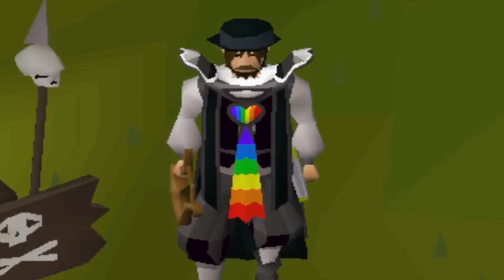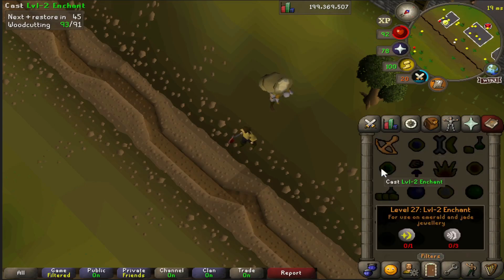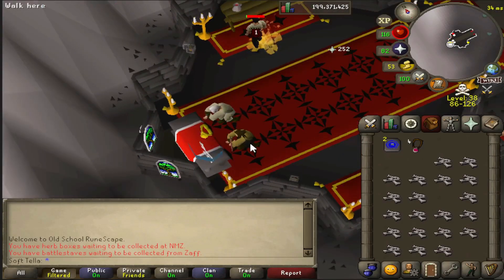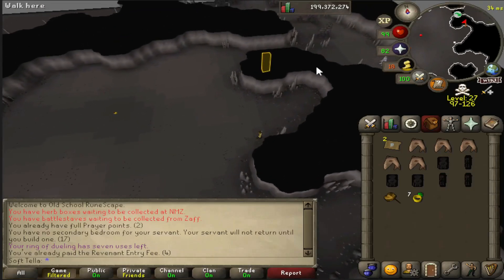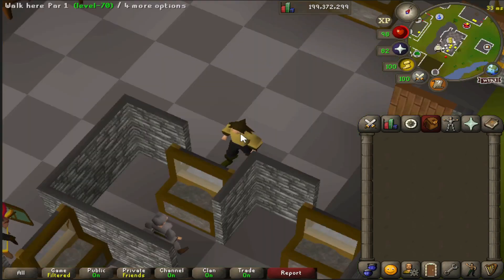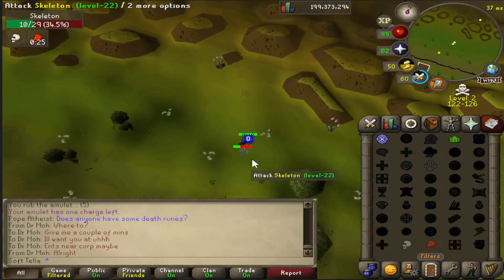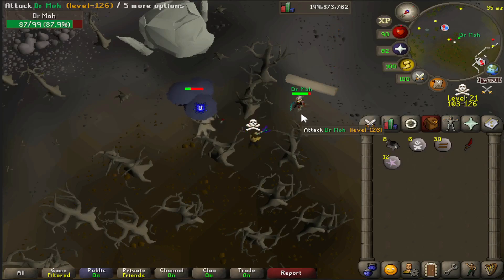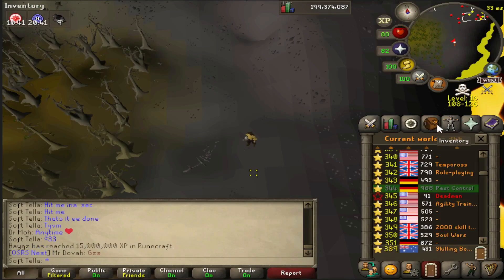EVERYTHING You Need to Know About the Wilderness (Inconsistencies & Discrepancies)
Hey all! Today we're going to be taking a look at all of the inconsistencies within the wilderness and the differences between that area and the main game. The community lately has been asking for something like this surrounding all of the inconsistencies, so I thought this could be a fun, informative video to make.

Timestamps:
0:00 - Intro
0:34 - Special Attack Orb
1:18 - Spell Filtering
1:51 - Anglerfish Overhealing
2:34 - POH Altar vs Wilderness Altar
3:27 - Revenant Teleport Timer
3:45 - Revenant PvM Death Mechanics
5:30 - Justiciar/Dhin's Unique Effect
6:34 - Autocasting
7:19 - Vengeance Stalling
7:48 - Wilderness Dropping Mechanics
8:38 - Blowpipe Attack Speed
9:03 - Chinning/Barrage Skulling
9:28 - Losing Skull Doesn't Skull
9:43 - Singles Plus Areas
10:25 - Welcome Screen on Log In
10:40 - Outro

EVERYTHING You Need to Know About the Wilderness (Inconsistencies & Differences)